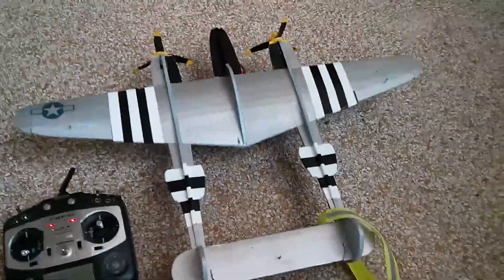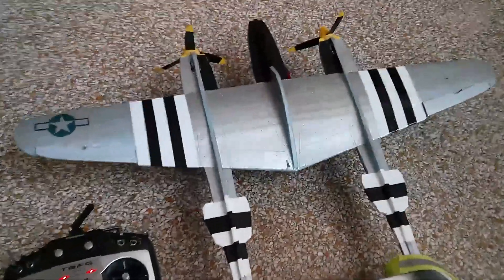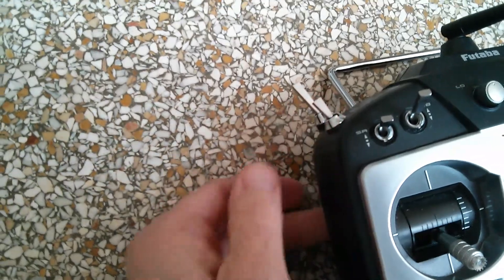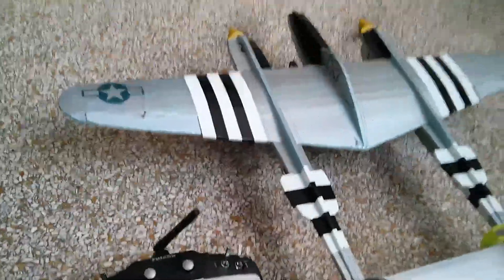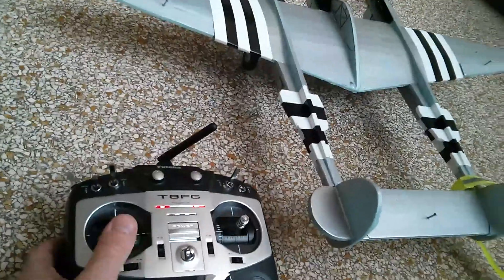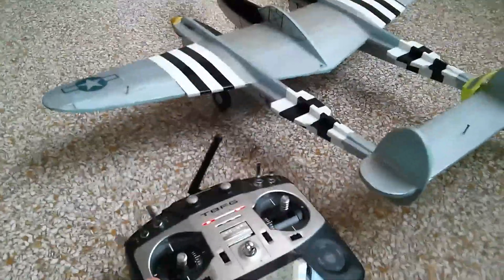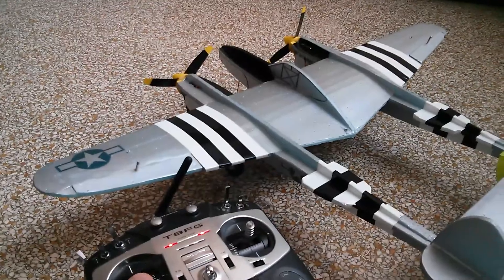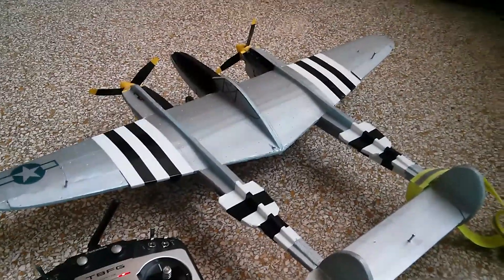Rabid Models P38 Differential thrust throttle Programming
The Rabid Models P38 is meant for hand launch and belly landing on grass.  Since I will be flying indoors over a hardwood surface, I added landing gear to this little beauty.

Like many hand launch models, the P38 has only Aileron and elevator control surfaces.

That brought me to the problem of how to steer it on the ground during take-off and landing. I considered a steerable nose wheel linked to the aileron servo but this seemed beyond my model building skills.

Since I had a 4 channel receiver on the model, I could connect each motor to its own channel and use the "Prog Mix" on my Futaba 8FG to enable differential motor control. This would allow for steering, but in flight could lead to disaster!

My final configuration consisted of 3 flight conditions controlled by a 3-position switch:
1. throttle cut: both motors are off no matter what the stick positions,
2. Differential throttle on rudder stick: This is the flight condition used for taxiing. In this condition the the throttle stick controls both motors, but in addition/subtraction the rudder stick adds in up to 50% differential. As you can see in the video, left rudder reduces the left motor and increases the right motor; the opposite happens with right rudder.
3. No differential: this is the condition used for normal flight. The rudder stick is disabled and both motors are controlled only by the throttle stick.

I should note that motor trim is enabled but the same trim is present for all conditions, unlike Futaba Heli or Glider programming. This happens because there is no genuine "condition" menu for simple motor aircraft models.

Feel free to post questions if you want the details of the model setup and 4 "Prog Mixes" that were used to achieve this behavior.